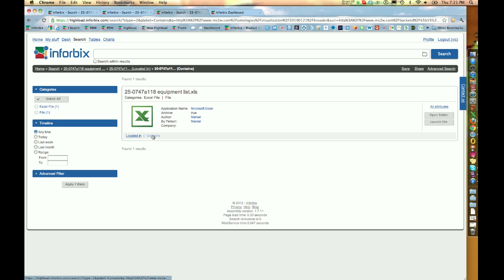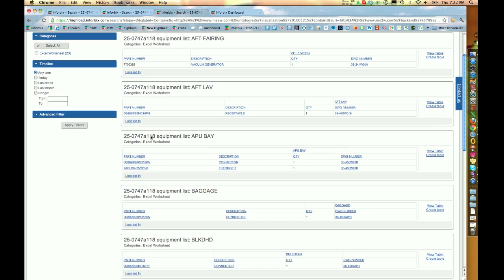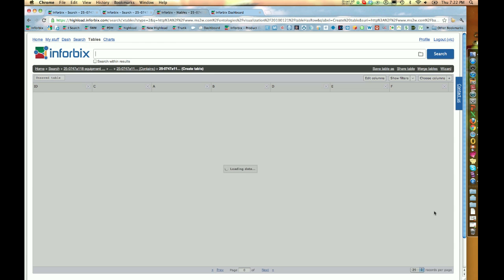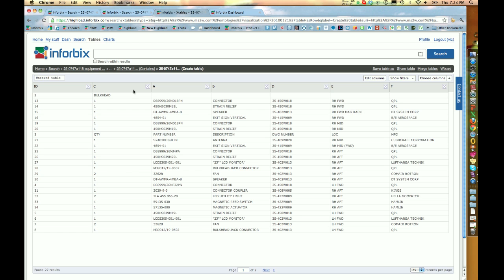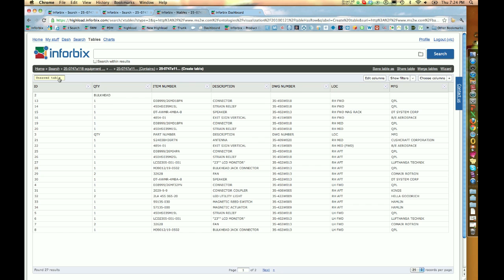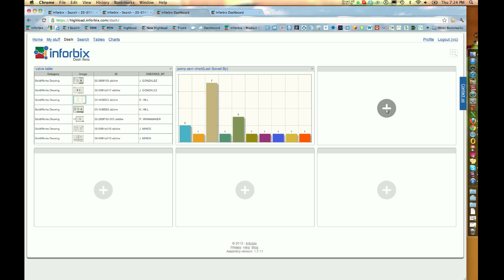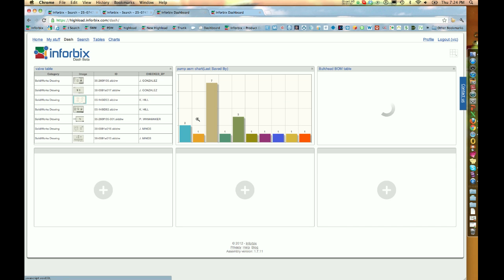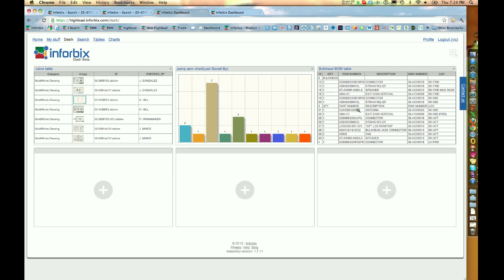Inforbix: Capturing non-structured BOM information from Excel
Inforbix helps you to get more value from Excel. Inforbix helps you to capture Bill of Material information from Excel spreadsheet into virtual tables. After that, Bill of Materials can be monitored, shared and searched.